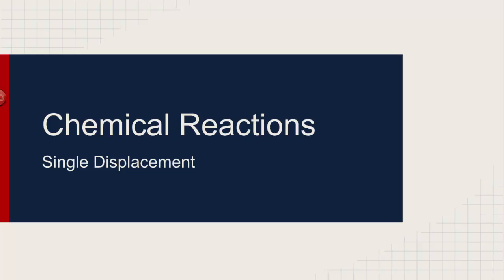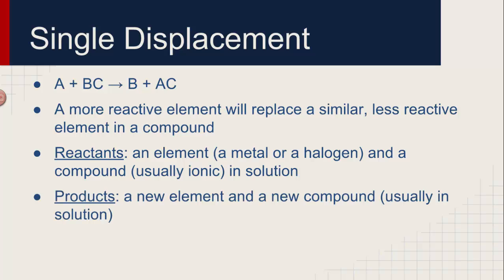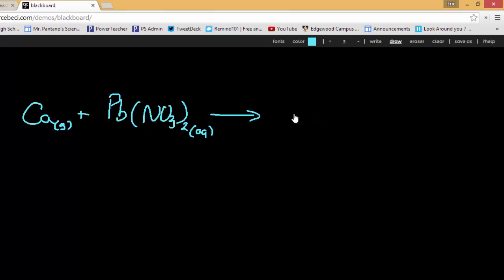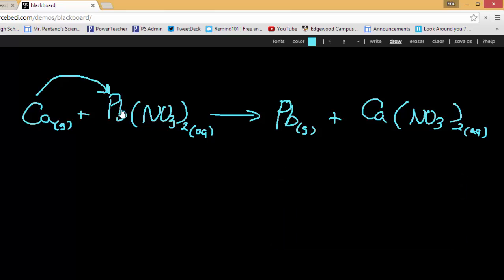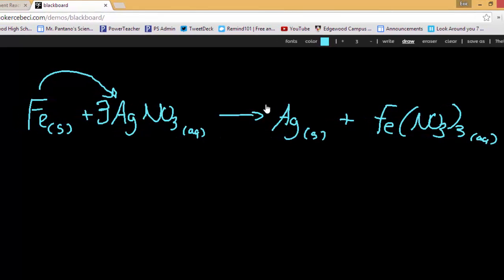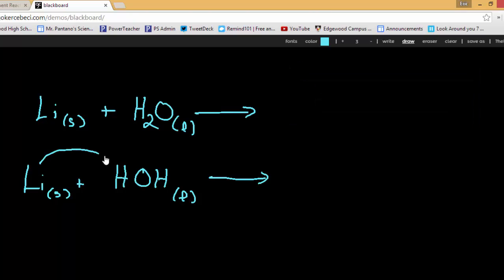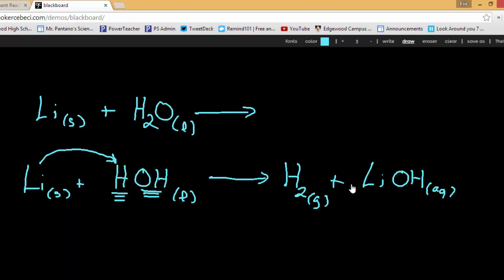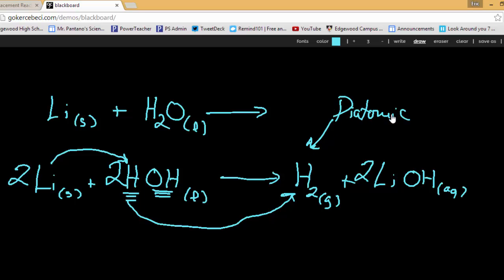Chemical Reactions: Single Displacement